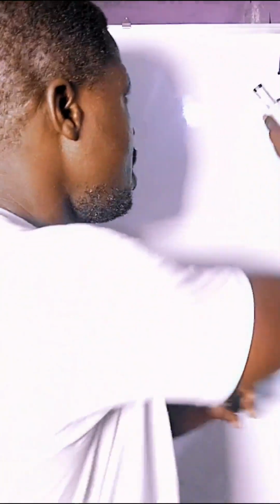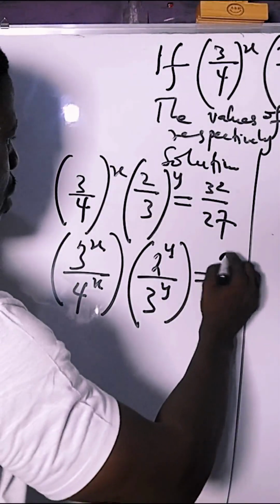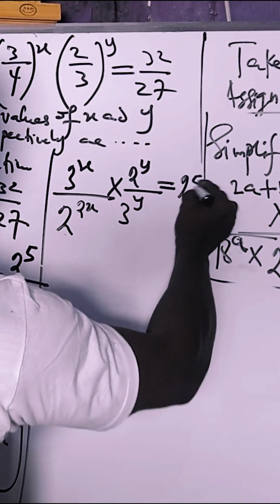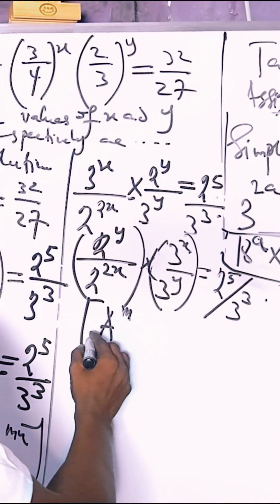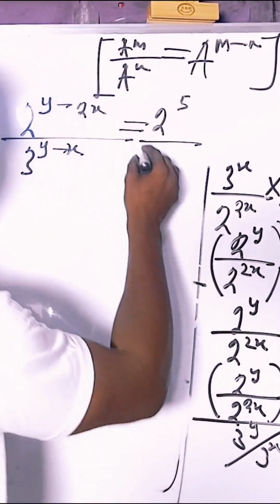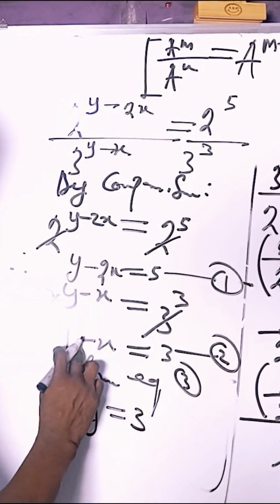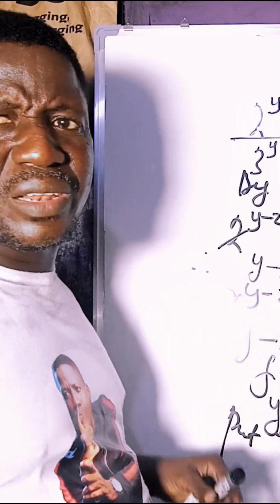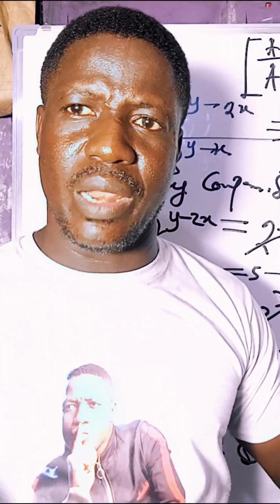APPLICATION OF THE LAWS OF INDICES TO WAEC/JAMB QUESTIONS (PART 11)